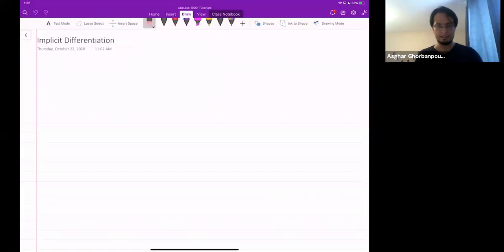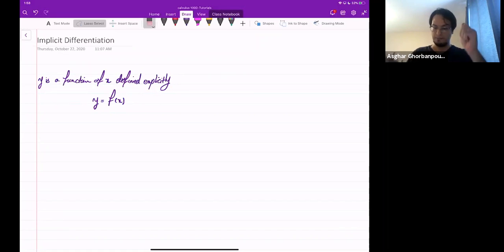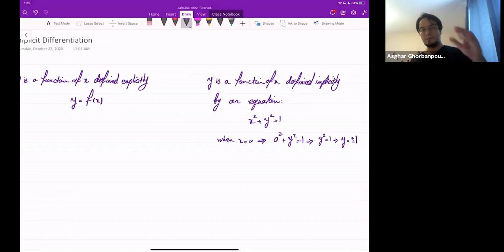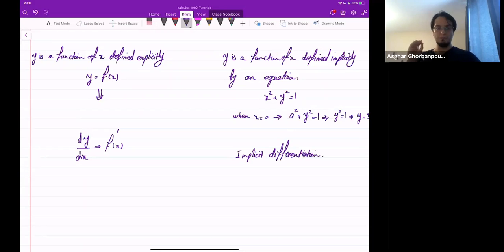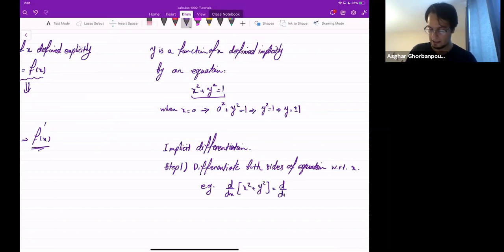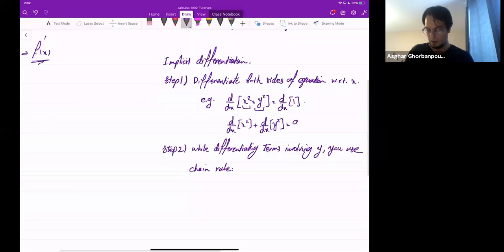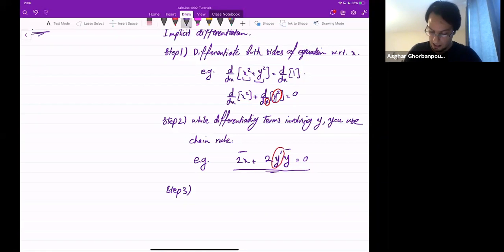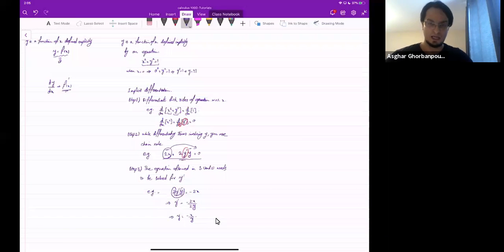Labtube-(Calculus I)-Review of Implicit Differentiation